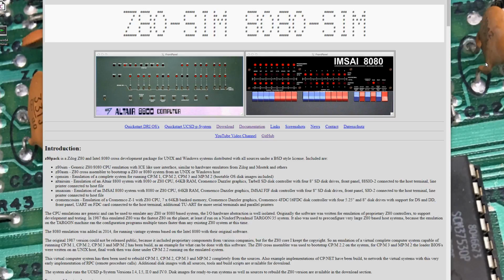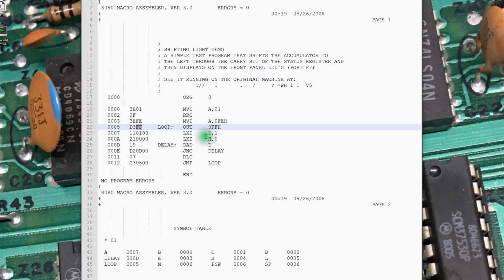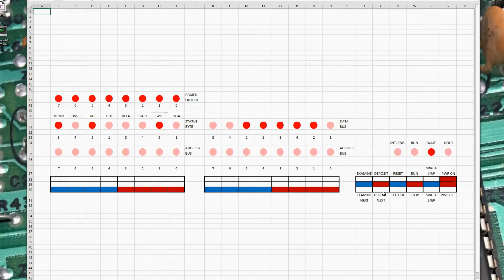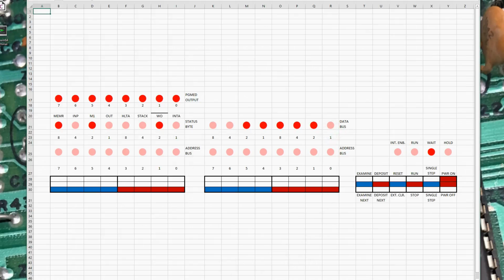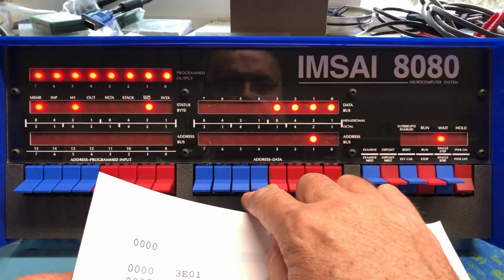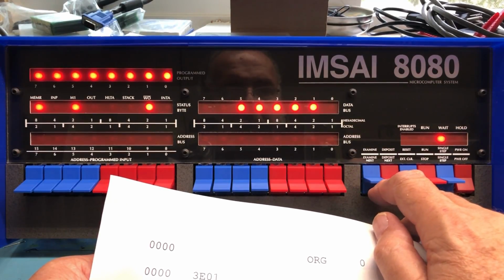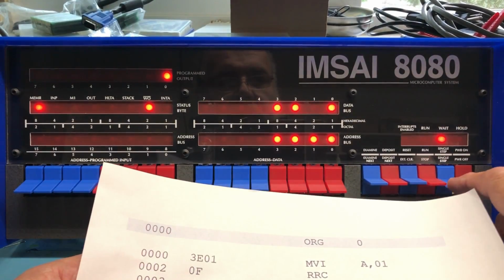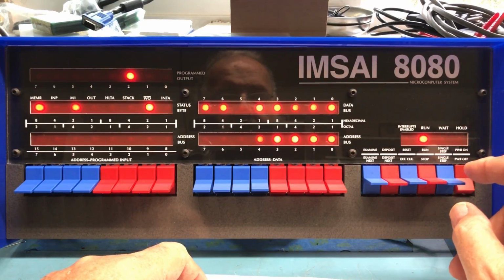IMSAI 8080 Replica Part 13 Entering a program using the Front Panel from a HEX listing STB326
We take a look at working with the Front panel on the IMSAI 8080, we discuss Hexadecimal and we toggle a small program into the computer and get it running. Finally we end with single stepping through parts of the program we entered.